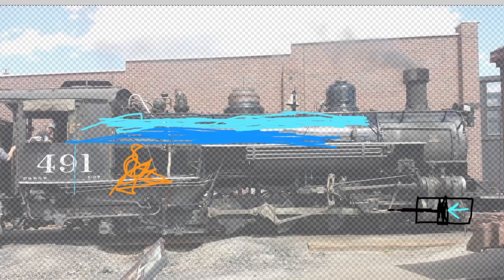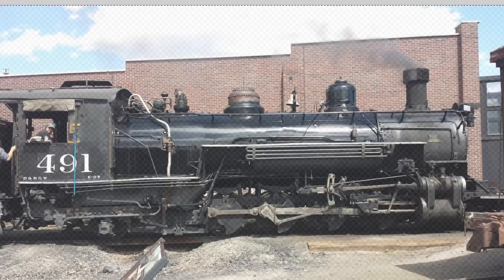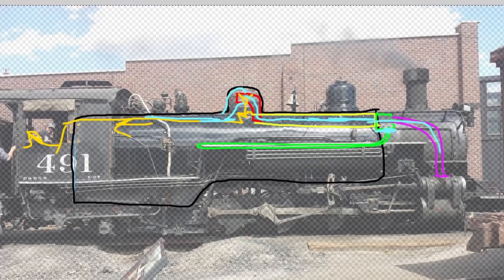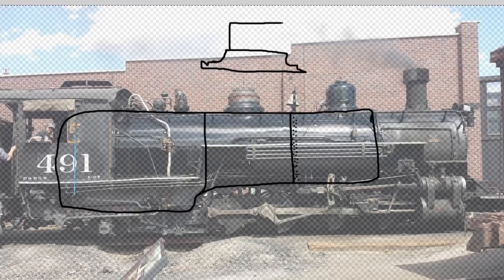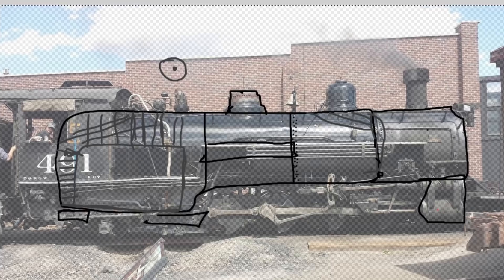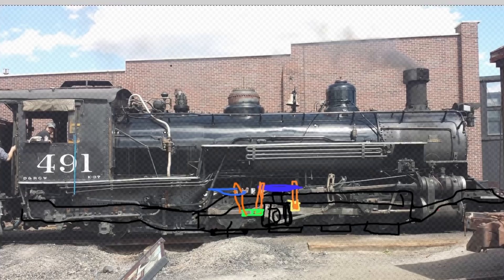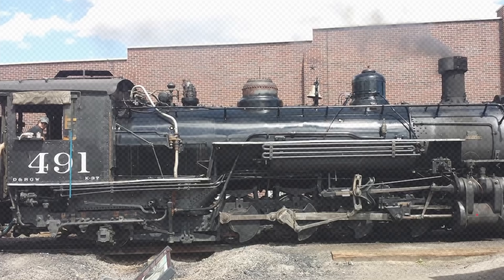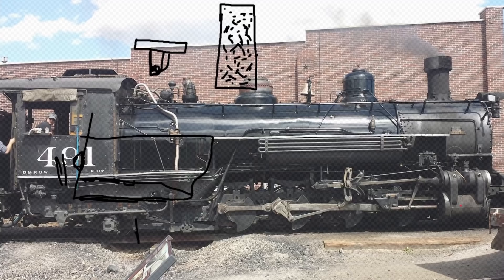Steam 101: 10 Levels of Steam Locomotive Understanding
In this video, I ramble on about how steam locomotives work in more and more depth for over an hour.

0:00 Intro, Level 0
1:18 Level 1 - Fire, Water, Steam, Rotation
2:45 Level 2 - Firebox, Airflow, Smokebox
5:15 Level 3 - Rods!
10:50 Level 3 - Valve Gear Demo!
12:54 Level 4 - Throttle, Superheaters!
17:26 Level 5 - Boiler Construction!
28:30 Level 6 - Frame, Boxes, Spring Rigging
35:50 Level 7 - Injectors, Turret, Appliances
39:00 Level 8 - Air compressor, Air usage
43:19 Level 9 - Firebox geometry, Firing types
53:00 Level 10 - Johnson Bar vs. Throttle
56:41 Recap!